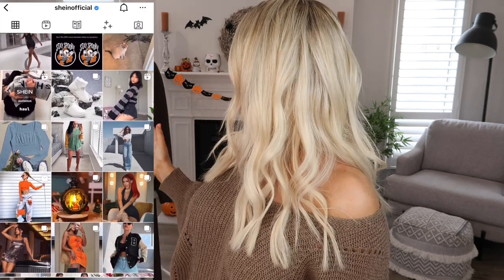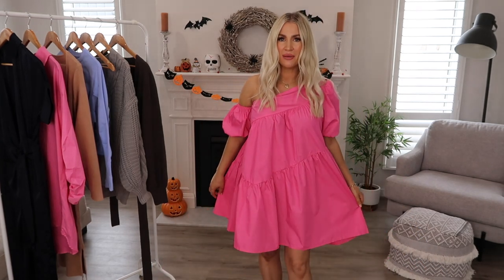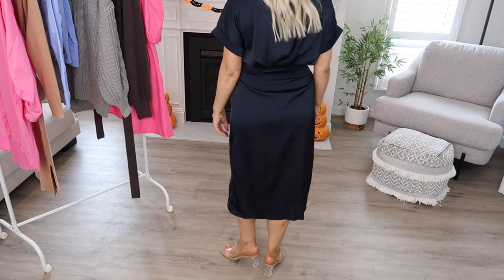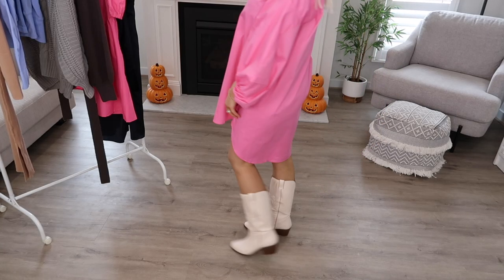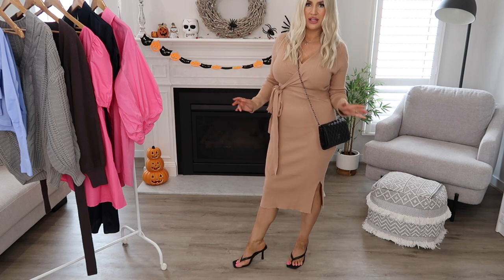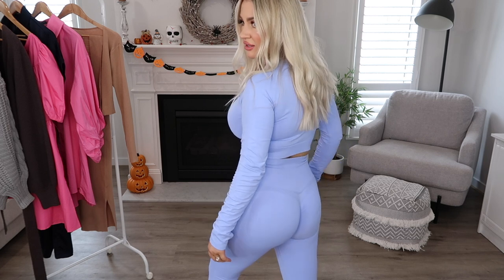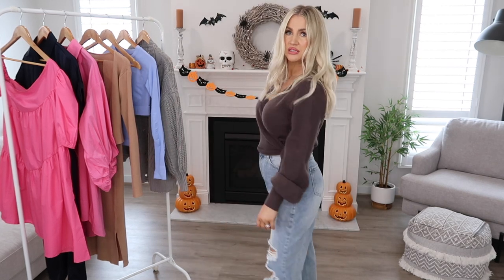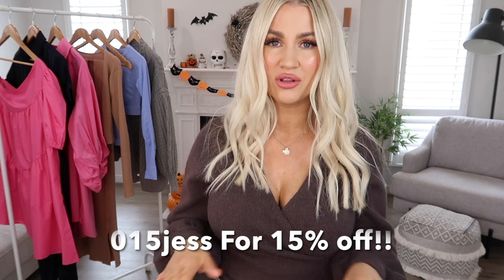HUGE SHEIN TRY ON HAUL 2022 || New in dresses, knits, boots & activewear sets + discount code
Hey friends!! Today I'm hauling new in / trending outfits from SHEIN and as always, everything is extremely affordable, good quality + long wearing  🙌🏼  So excited to show you all these gorgeous pieces!!
I hope you all enjoy & don't forget to use my discount code 015jess for 15% off your order 💸

♡ Jess xx

Overlap Collar Slit Hem Knot Side Sweater Dress, Size S 11348368
Embroidery Shaft With A Curve Edge Cowboy Boots, US 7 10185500
SHEIN High Low Lantern Sleeve Button Front Dress, Size S 7458367

Cozy all day clean and decorate with me for Halloween 🎃 + cleaning motivation || Jess and Tribe

Princess Polly
PPXJESS  for 20% off

Petal & Pup
TRIBE20 for 20% off

SHEIN
015jess for 15% off

The Collagen Co.
Use code JESSICAR15 for 15% off

Dog Friendly Co.
Use code: JESSTRIBE15 for 15% off

Popvil
Use code Tribe12 for 15% off!!

The Oodie
Use code JESS&TRIBE30 to receive $30 off

Catherine Louise Cosmetics
Use code: JESS20 to receive 20% off storewide!!

Essential Beauty Co
Use code: JESS20 to receive 20% off!!

Use code JESSGA15 for 15% off

Cupshe Swimwear
Use code: YT-FF for 10% off $70+

Amourr.au Robes & Sleepwear
Use code JESS10 to receive 10% off your order!!

| F T C DISCLOSURE |
• This is not a sponsored video, items were gifted to me
• Some of the links provided are affiliate links and by purchasing an item from the affiliate link, I receive a small commission which I then put back into my channel for future video’s & hauls. You are not charged more or less by clicking on or purchasing from a link & I so appreciate all your love and support on my channel by using them!! ♡